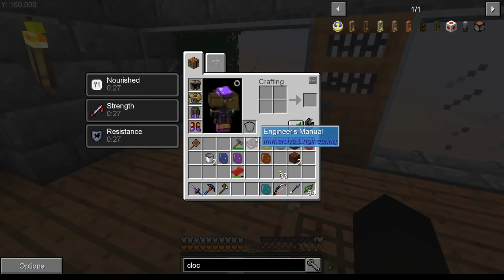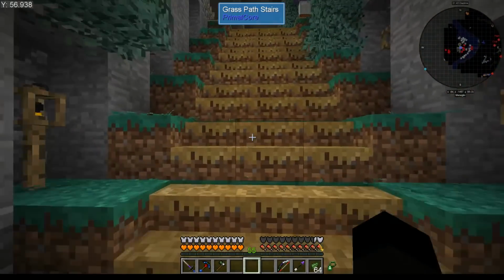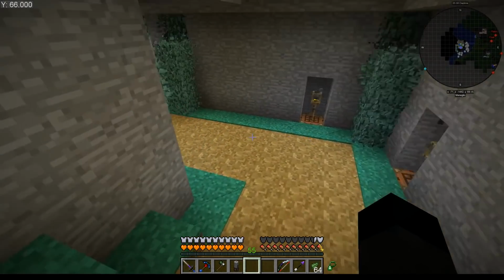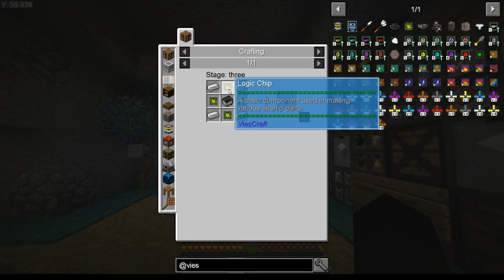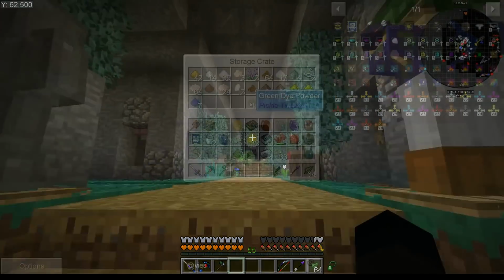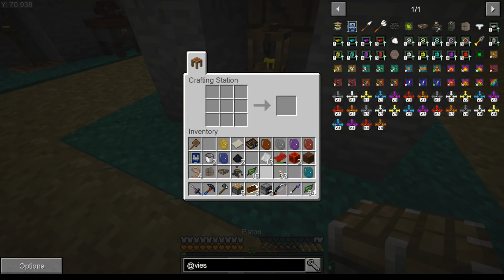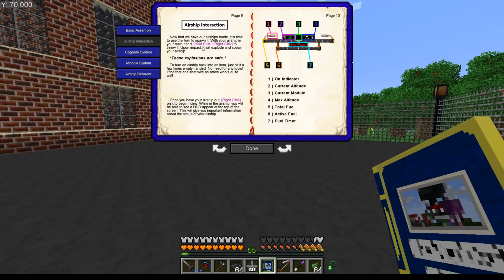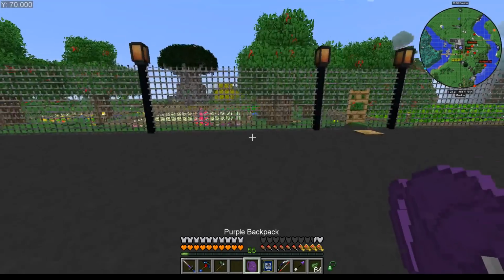SevTech Ages - 71 - Come Fly With Me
Airships, that is a thing we need...

Mod Pack available on the Twitch Launcher or from Curse